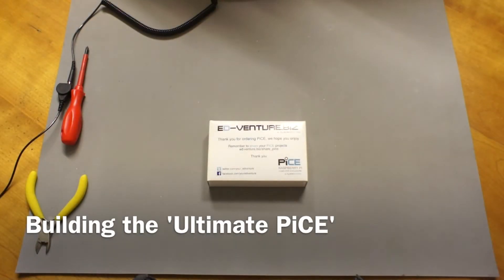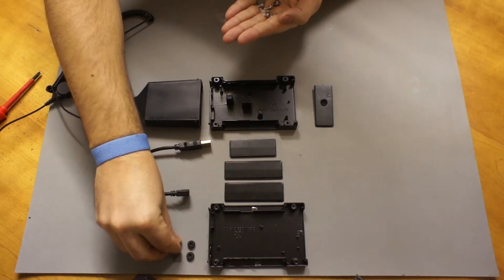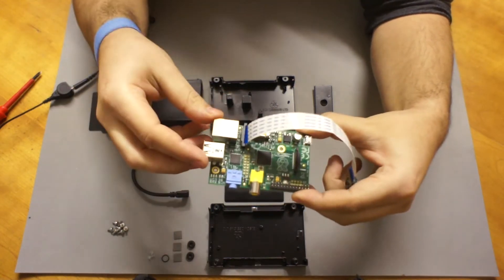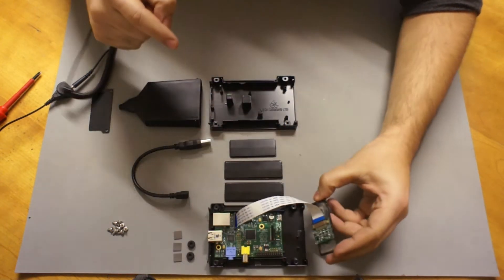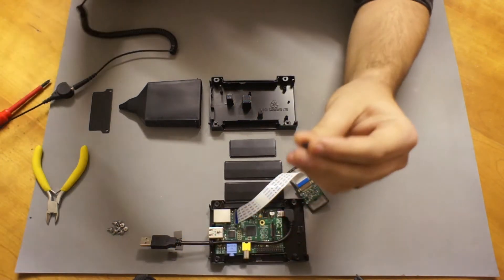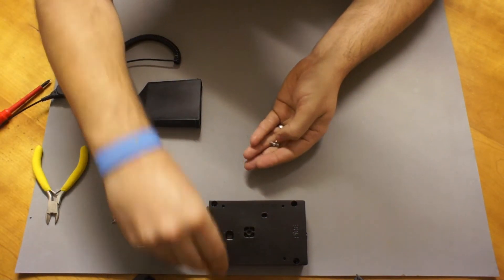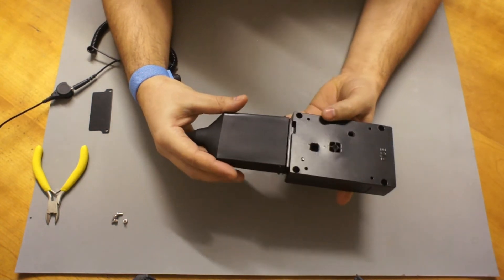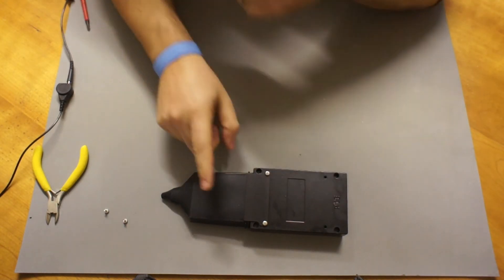Building the 'Ultimate PiCE'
Here's a short video on how to build the Ultimate PiCE. The PiCE is a 'Raspberry Pi Computer / Camera Enclosure' and you can find out more information about the PiCE